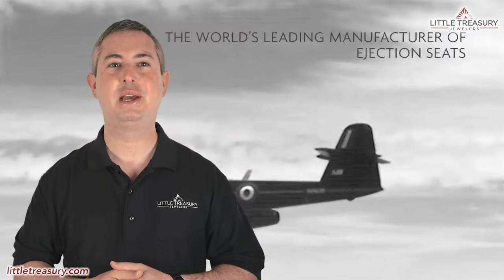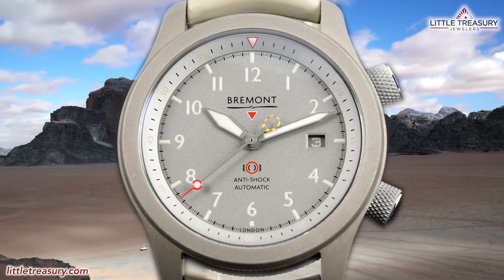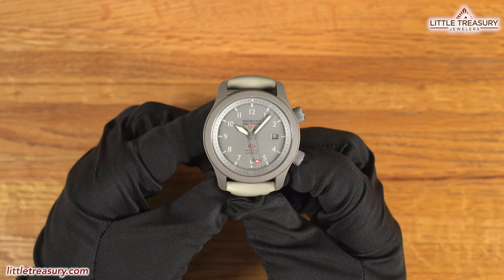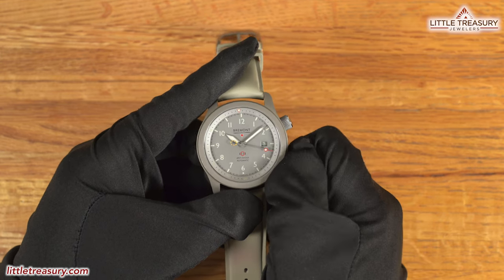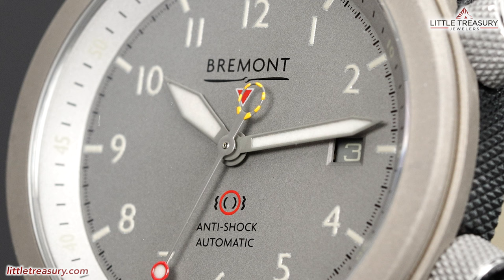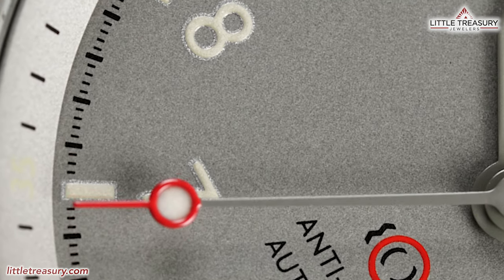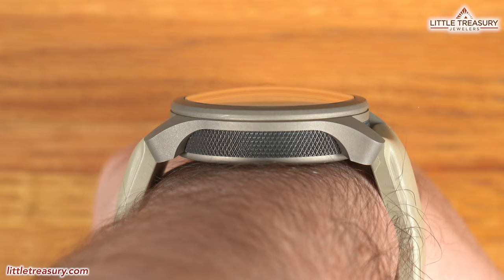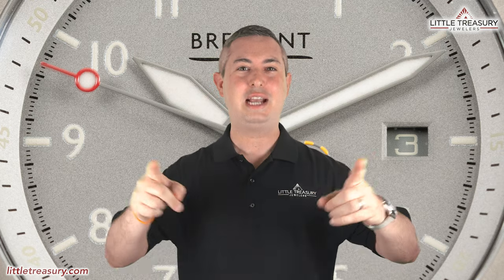Is the Bremont Martin-Baker Savanna the adventurous companion that you need? Hands on Review!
Chris goes in depth with the Bremont MB Savanna and offers his humble opinion!

Timestamps:
Intro: 0:00
Features: 2:05
Opinion: 5:25

Watch Information:

Bremont Martin-Baker Savanna
$5,795.00

The MB Savanna is the latest highly engineered Bremont watch created in association with Martin-Baker. For more than 70 years, the British engineering company has been developing pilot safety systems, and today it provides more than 70 per cent of the world’s air forces with ejector seats. Its systems have saved more than 7,000 lives.

This Savanna-coloured, desert-inspired model comes with a 43mm Grade 5 Titanium case with a protective, tactical coating, and a sand-coloured metal dial and rubber bracelet. It has twin knurled crowns for setting the time and the inner rotating bezel, a movement mount that protects the movement from extreme shocks, and is powered by the modified calibre BE-36AE automatic chronometer.

BRAND
Bremont

COLLECTION
Martin-Baker

MOVEMENT
Modified calibre 11 1/2" BE-36AE automatic chronometer

FUNCTIONS
Hour, minute, second, date

CASE
43mm Grade 5 Titanium case, matt finished in a protective, tactical coating, Water resistance: 100m

DIAL
Sand coloured Grade X1 Super-LumiNova coated indexes and hands, Savanna coloured metal dial and date disc

BAND
Savanna rubber strap

STYLE
MB SAVANNA